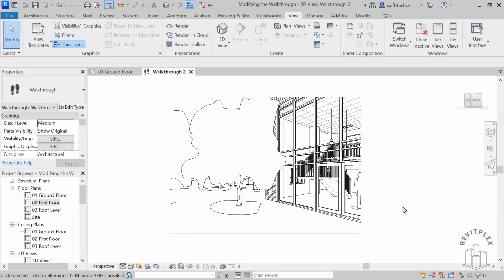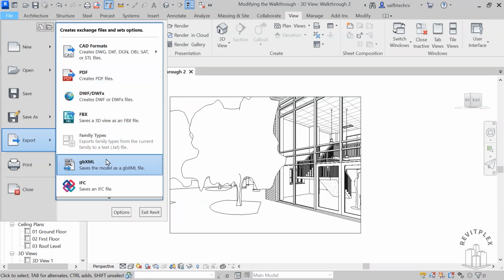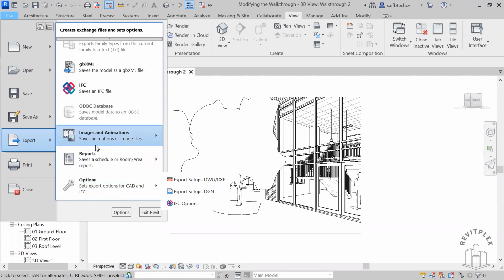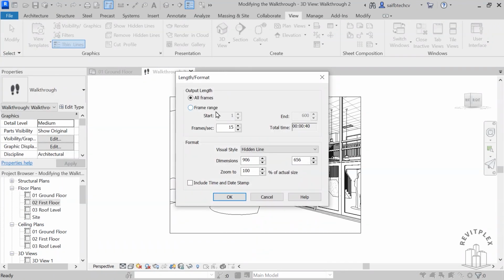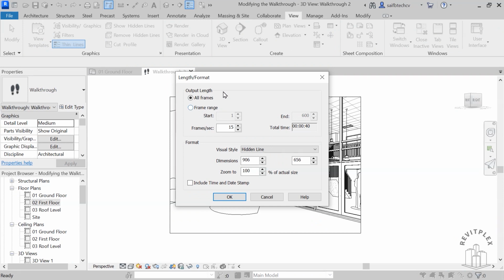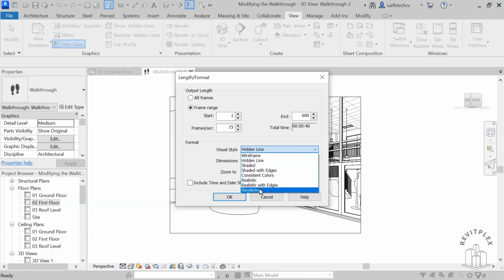Exporting the walkthrough in Revit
Welcome to RevitPlex, where Autodesk Revit comes to life! 🏗️

Today's tutorial is all about exporting walkthroughs in Revit. Have you ever created an incredible walkthrough but found yourself stuck when it came time to share it? This video is for you!

What you'll learn:

Choosing the Right Export Settings
File Formats: Which One to Pick?
Tips & Tricks for Smooth Exporting
Exporting walkthroughs in Revit can be a breeze once you know the steps, and we're here to guide you through the entire process. This concise, step-by-step guide is perfect for architects, engineers, designers, or anyone working with Revit and looking to master the exporting process.

💬 Questions or feedback? We welcome your comments below!